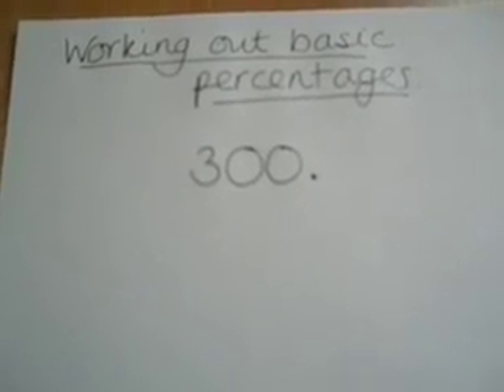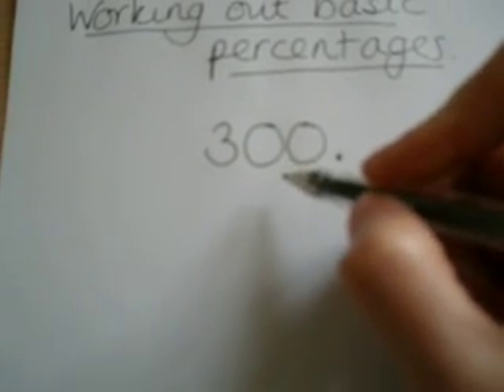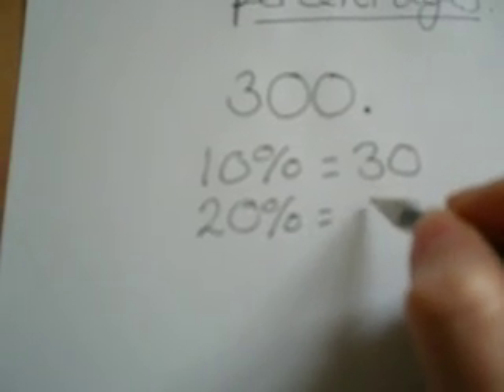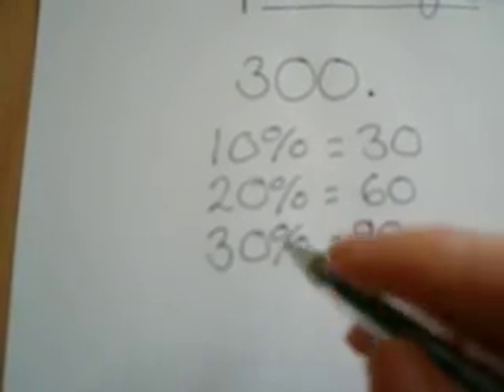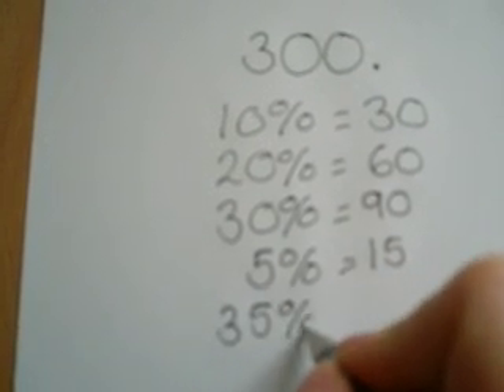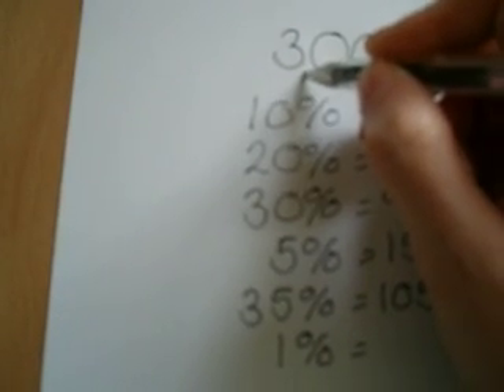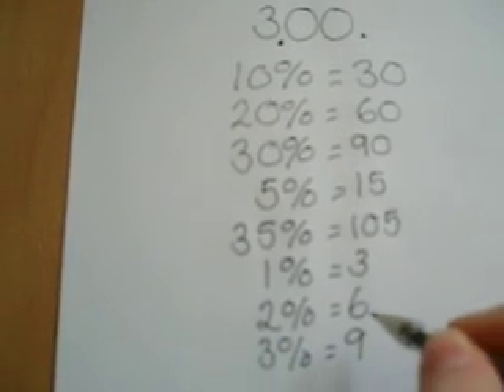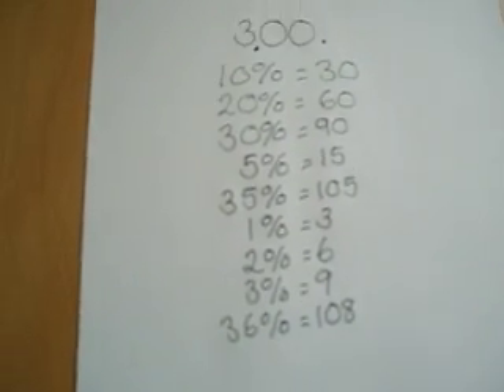How to work out basic percentages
This video will show you how to work out basic percentages using just pen, paper and your brain.